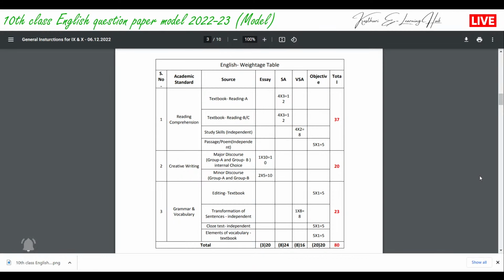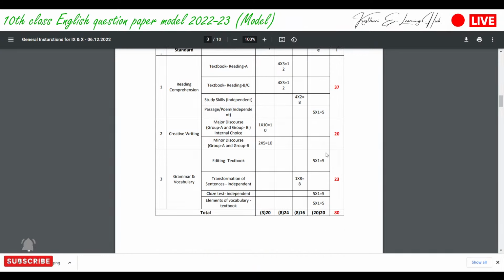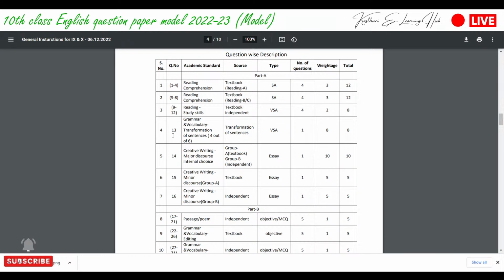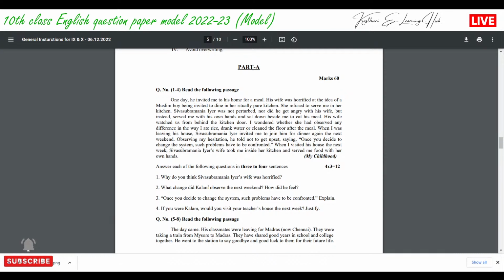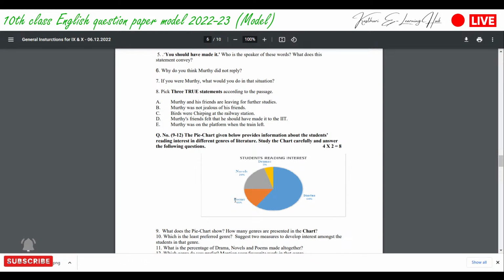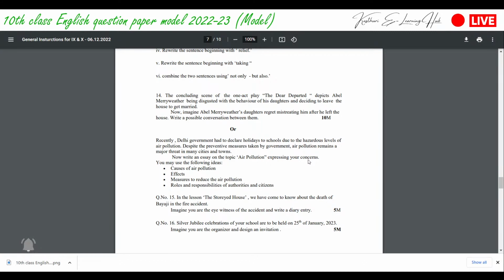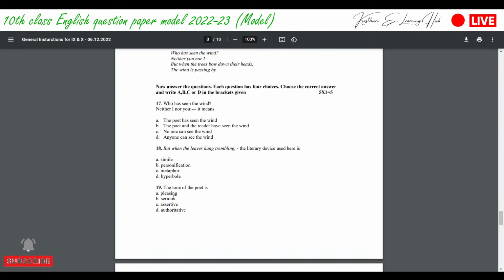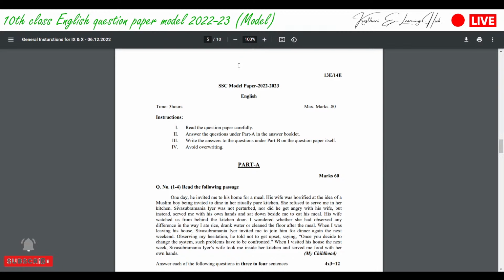10th class English board exam English question paper new model 2022-23 SSC public exam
10th class English question and answers-

@KasthuriELearningHub Thank you for all your support